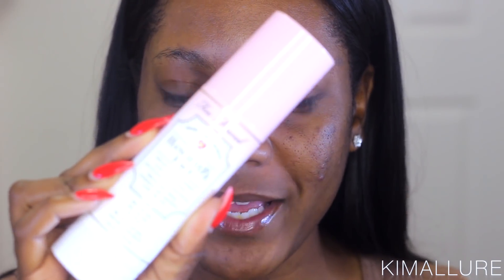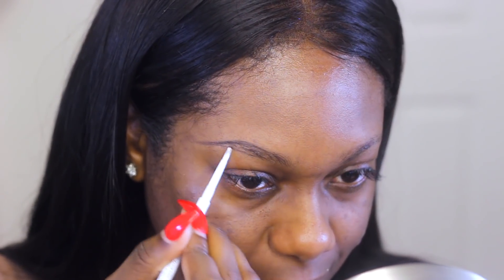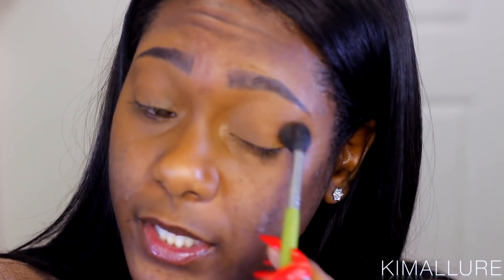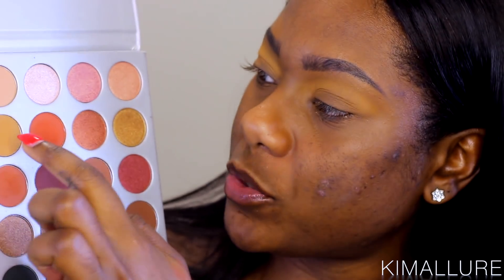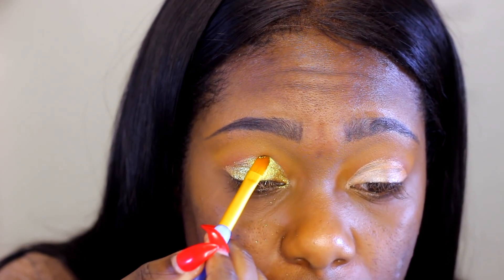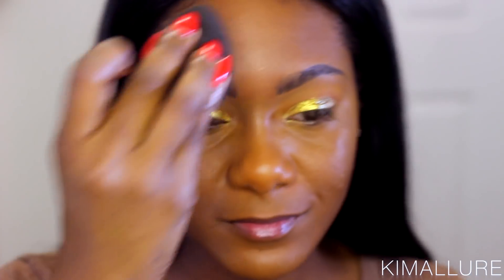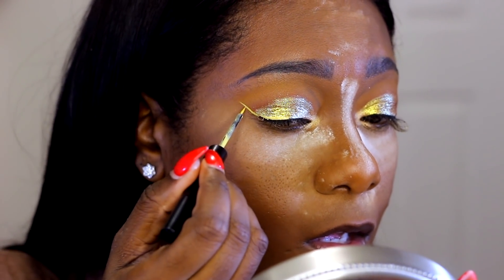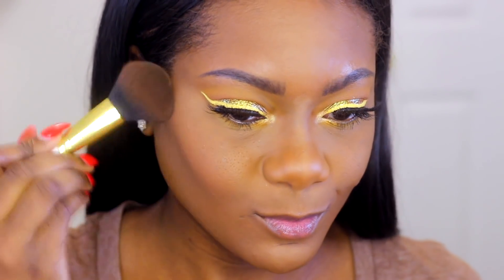Get Ready With Me | Jaclyn Hill Palette Lemon Drop Makeup Tutorial | KimAllure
Hi beauties,
I purchased the Jaclyn Hill Palette finally and I finally decided to create a look using it. This is the very first time I've used this palette and If you want to see how the colors come out continue to watch! Oh and I found another brand on Instagram. The link the products used are listed below. JD Glow Cosmetics is an amazing company and trust me the swatches in this video will no disappoint. I hope you enjoy the video and the look. As always, all products used will be listed below. XoXo

Products Used:
TOO FACED Hangover 3-in-1 Replenishing Primer & Setting Spray
TOO FACED Primed & Peachy Cooling Matte Perfecting Primer
BENEFIT POREprofessional Primer
COLOURPOP Eyebrow Pencil in Black Brown
LA Girl Pro Concealer in Espresso
MORPHE Brushes Jaclyn Hill Palette
LA Girl Pro Concealer in Highlighter
JD Glow Cosmetics 365 ES
URBAN DECAY Naked Skin Foundation
LOREAL Infallible Pro Glow Concealer in Cocoa
LAURA MERCIER Loose Translucent Setting Powder
Fenty Beauty Kilowatt Highlighter in Mean Money/HuStle Baby
NYC Liquid Eyeliner
NYX Vivid Eyeliner in Vivid Halo
COVER GIRL Queen Collection Lasting Matte Pressed Powder in Medium Deep
MAC Studio Fix Powder in NW58
MAC Peaches Blush
JD Glow Cosmetics Pressed Powder in Pure Bliss
MAC Chestnut Lip Pencil
ABH Dread Matte Lipstick
ABH lipgloss in Warm Bronze